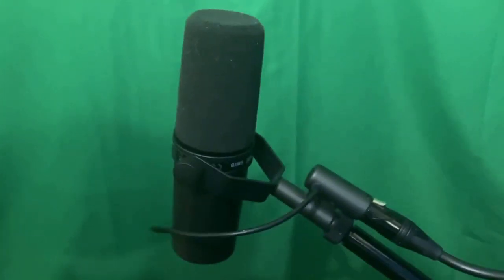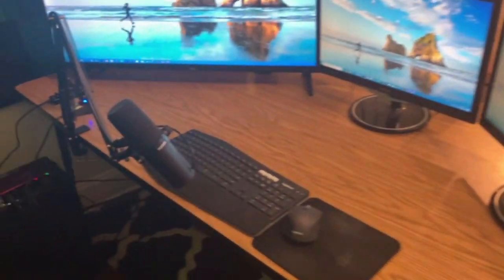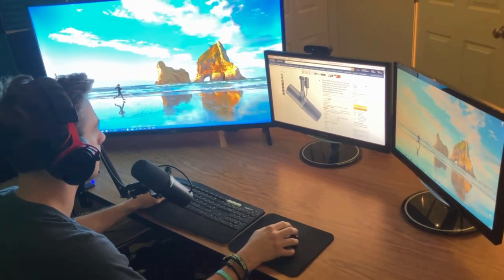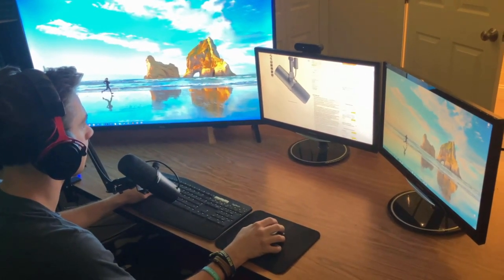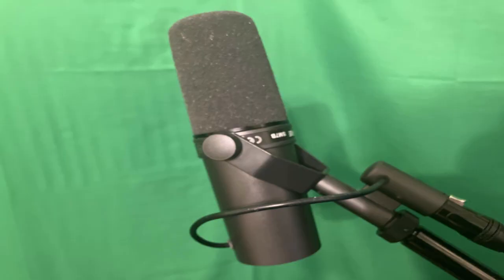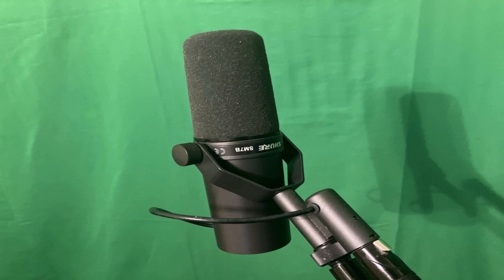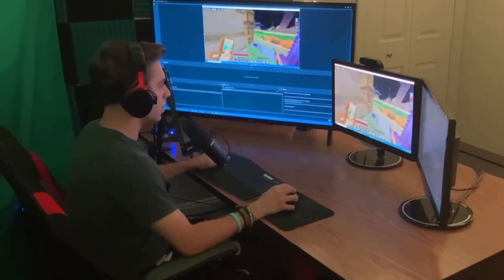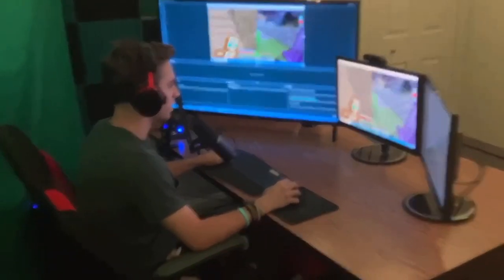Philip Johnson's Revised Video Short Assignment